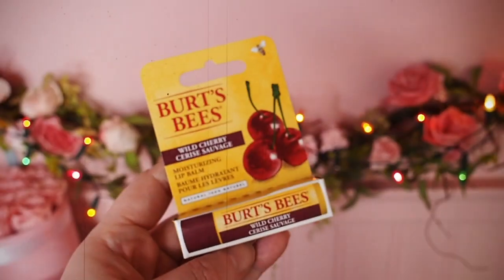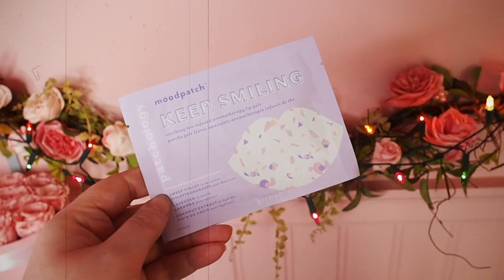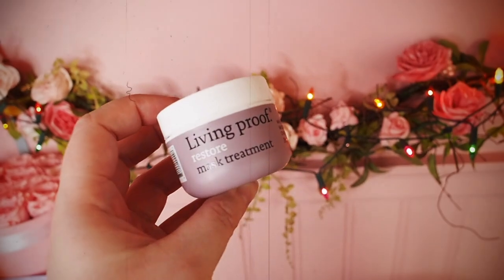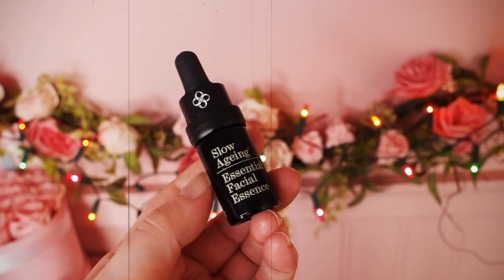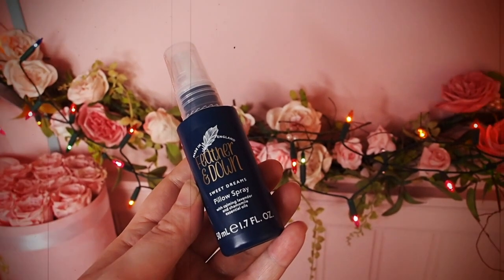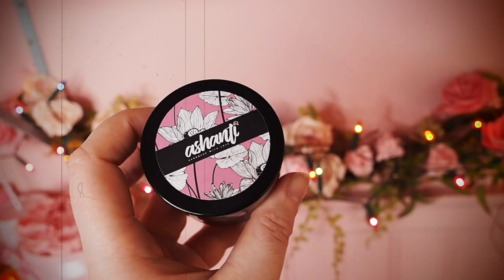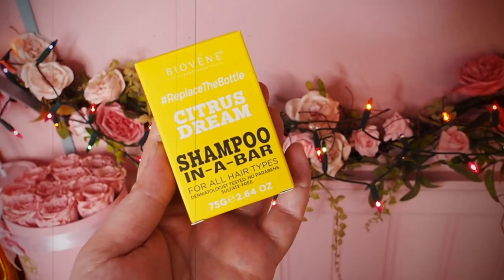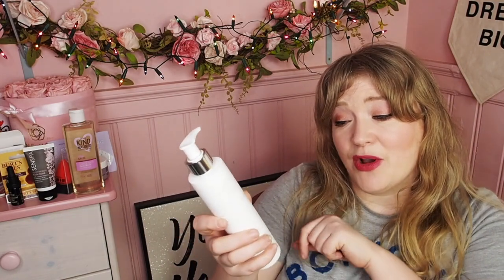Latest in Beauty Unboxing // Beauty Resolutions 2020 // £152 of beauty for £28!!!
My friends! I’m so excited to tell you about the new beauty resolutions 2020 box from Latest In Beauty! This Beauty Box is amazing! It’s got a box value of £152 buts it’s being sold for just £28! Isn’t that amazing!??! It includes mural, feather and down , living proof, patchology and much more! See for yourself!

xxxxxxxxxx